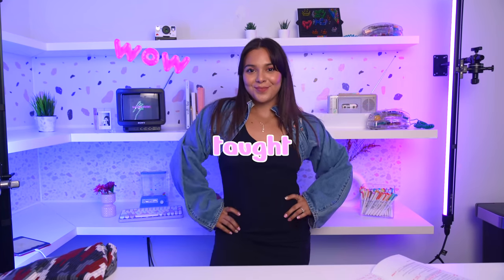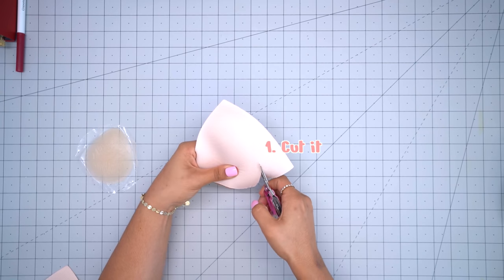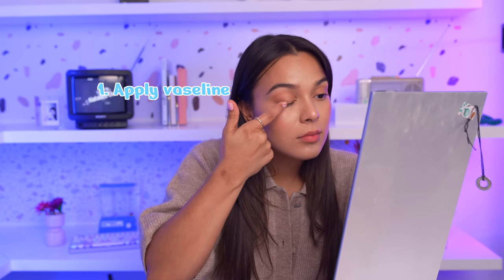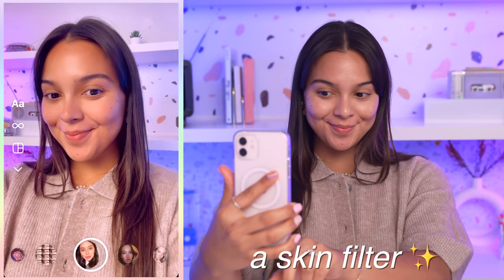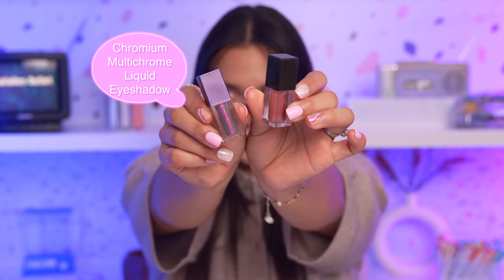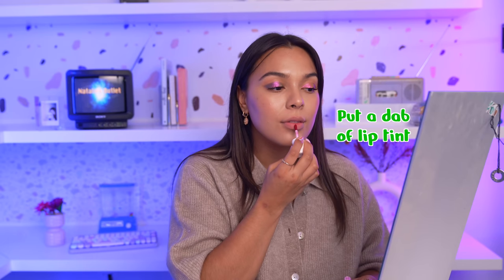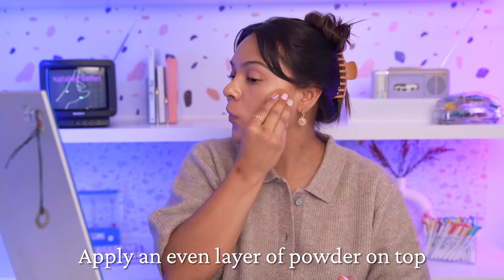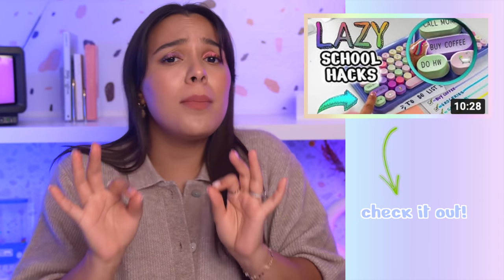10 Beauty Hacks I ACTUALLY Use from Tik Tok!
10 Beauty Hacks I ACTUALLY Use from Tik Tok!

▬▬ ✦ C L I C K  B E L O W ✦ ▬▬

✦ tik tok/ instagram/ twitter ✦ @nataliesoutlet

✦ DIY Morning Hacks Every LAZY PERSON Should Know! How to WAKE UP Early For School+ Be Productive!

Saie Glowy Super Gel Lightweight Dewy Highlighter
Charlotte Tilbury Wonderglow Face Primer
Charlotte Tilbury Hollywood Flawless Filter
SPF Nutrogena Jlo Glow Red carpet secret
SmashBox Photo Finish Primer
Clinique Even Better Concealer
Benetint Rose Lip & Cheek Tint
Charlotte Tilbury Pillow Talk Lip Liner
Mini Vaseline
Murad Sun Screen

This beauty hack, video is sure to help you save time and not have to sort through so many beauty hack tiktoks, (Tik Toks). Some of the beauty hacks shown include, makeup, fashion, some DIY and basic hair hacks. if you enjoyed this video be sure to check out my other beauty, gadget, testing, asmr and sleep videos, my last video was SMART PRODUCTIVITY HACKS THAT WILL SAVE YOU TIME and my last beauty video was Testing a FAST Facelift Massage ft. Gua Sha Facial (Beauty Busters)

00:00 - 00:23 Intro
00:24 - 01:02 Camel toe hack
01:03 - 01:33  Pants as jackets
01:34 - 01:50  Long Eyelash hack
01:51 - 02:14  Red carpet secret/ JLo Glow
02:14 - 2:32   Smooth under-eye hack
02:33 - 03:14  Flawless filter skin
03:15 - 03:53  Chrome Eyeshadow
03:54 - 04:21  Natural Pout
04:22 - 04:42 Sunscreen Ruler Hack
04:43 - 5:29  Ice water makeup setter
05:36 - 5:40  GIVEAWAY